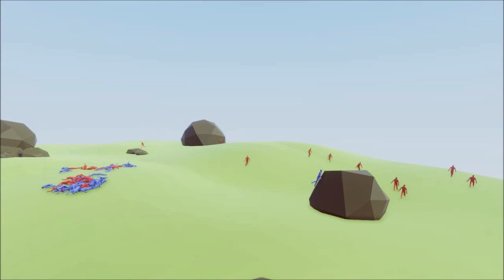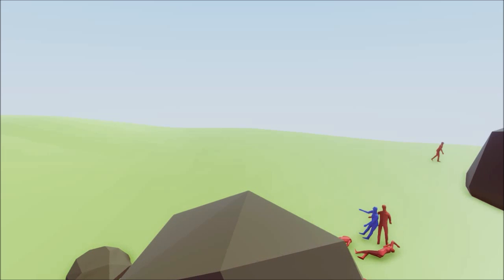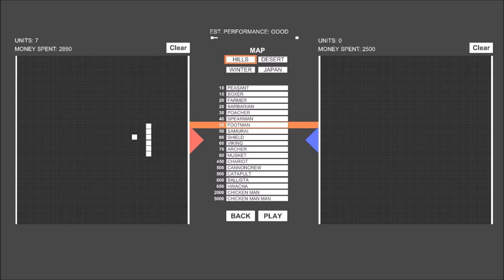Totally Accurate Battle Simulator-Peasants and Shieldman Versus Cannons-T.A.B.S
Have  funny crazy battles with physics and let them fight it out!!

T.A.B.S.  on Steam